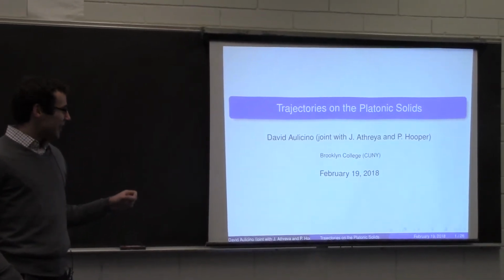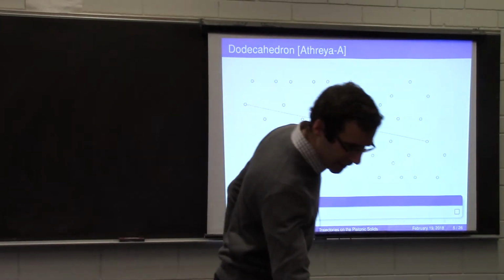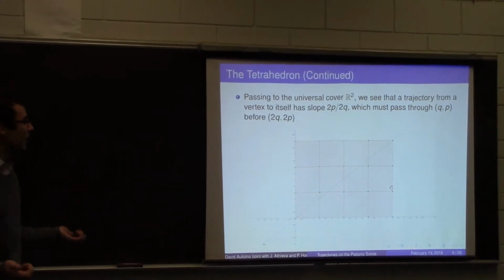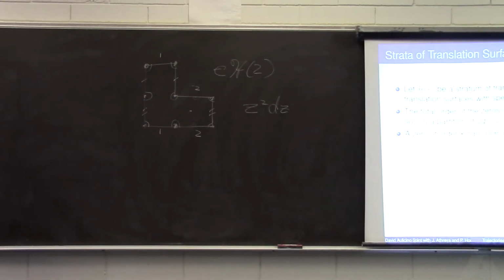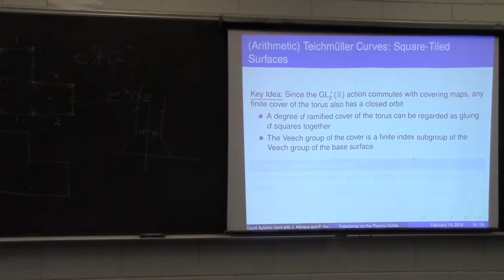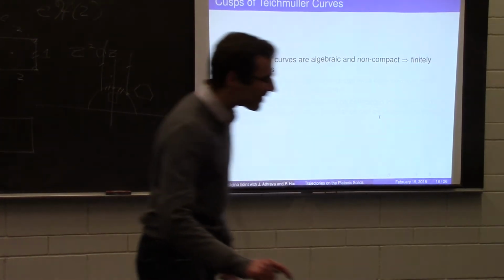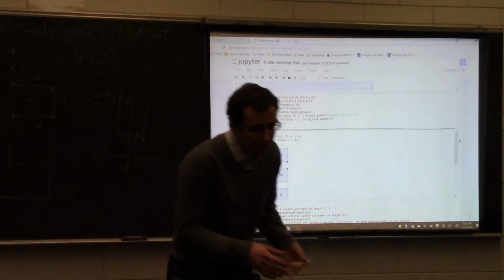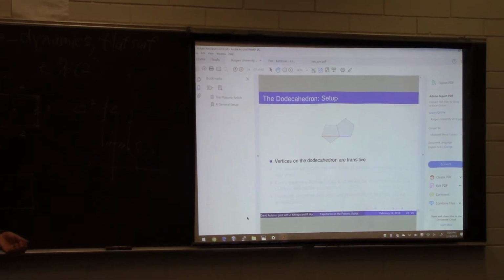David Aulicino: Trajectories on the Platonic Solids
Teichmüller theory seminar at Rutgers University - Newark.

Speaker: David Aulicino (Brooklyn College)

Title: Trajectories on the Platonic Solids